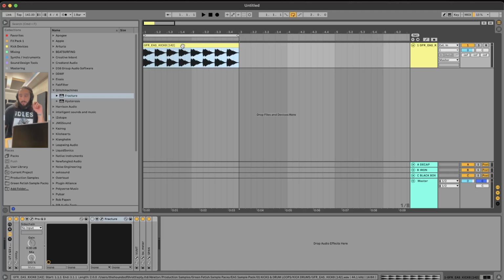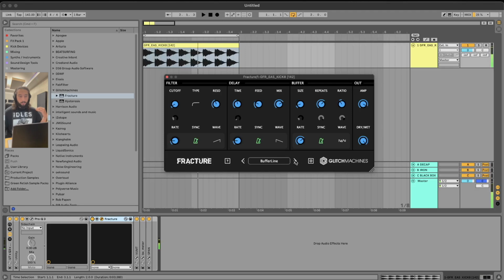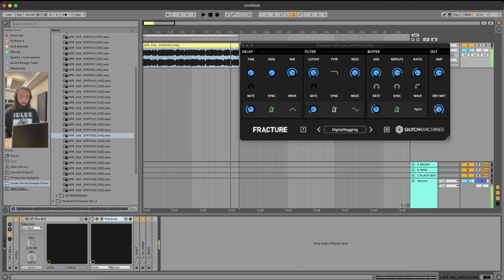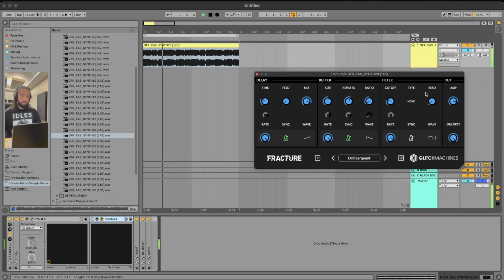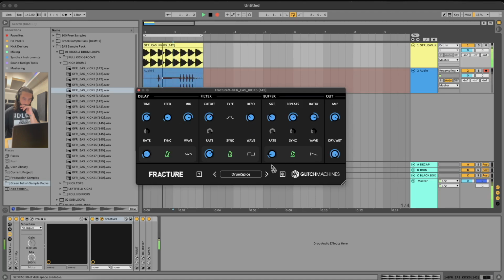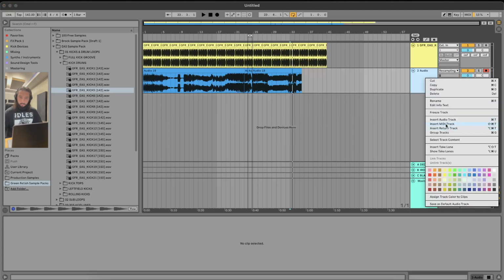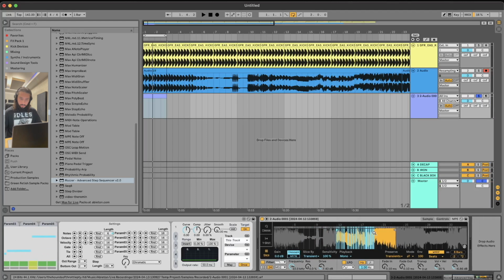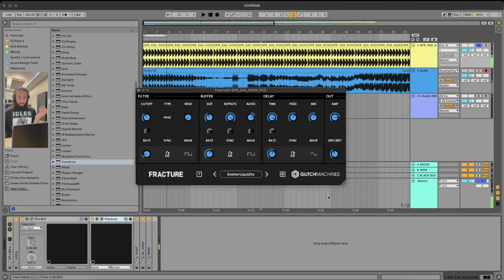FREE SOUND DESIGN PLUG IN! Glitchmachines - FRACTURE!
Check out this wild tool. Cycles threw the amazing presets. Hit random with the DRY/WET Full to re create new sounds foreign to the original sound source. Let me know if you find this trick helpful.